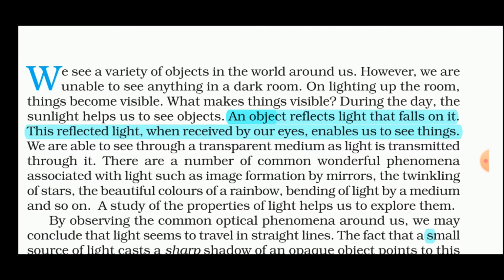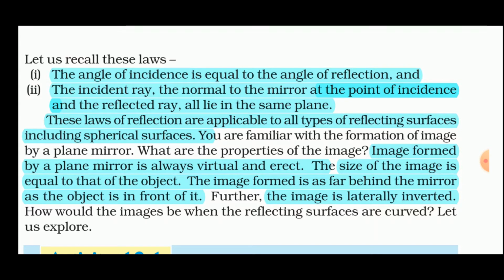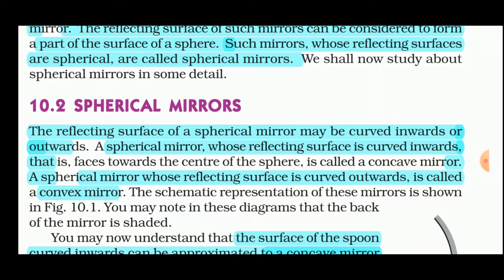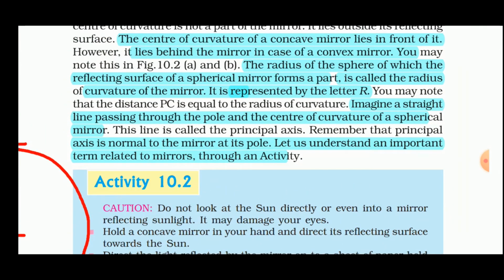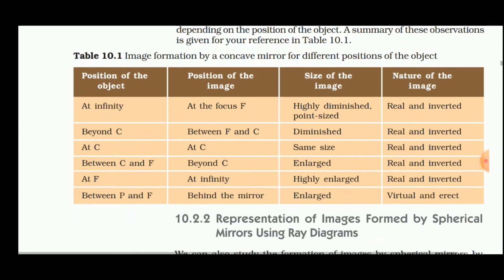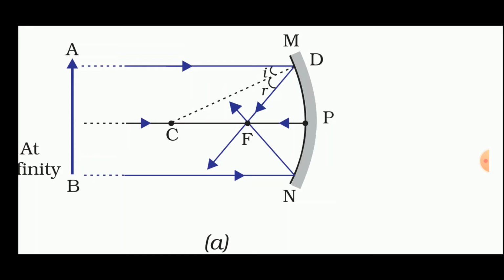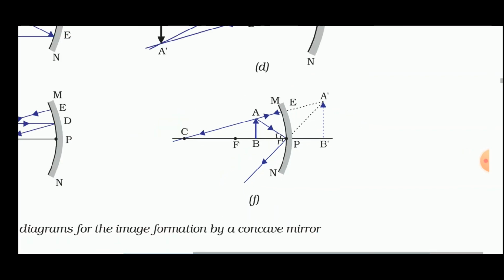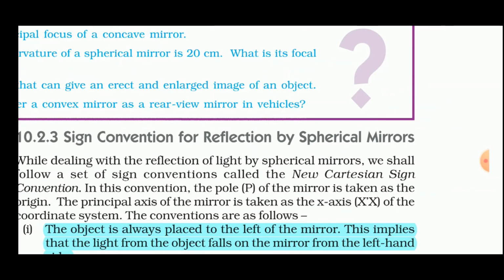Physics (CBSE board) Light - Reflection and Refraction Std X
This video is about Physics (CBSE board) Light - Reflection and Refraction for Std X  by Mrs. Anju Farkade